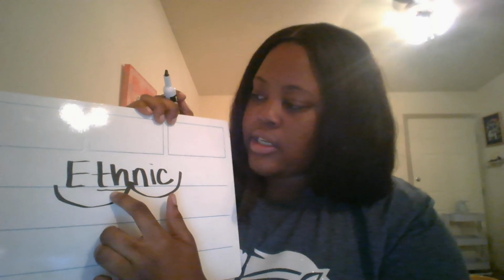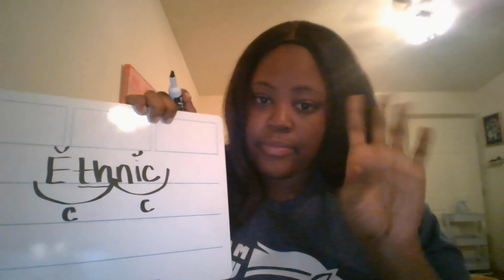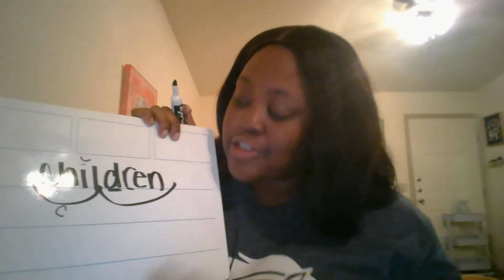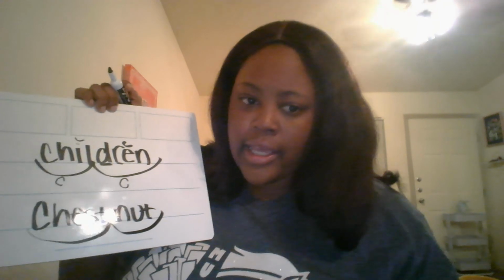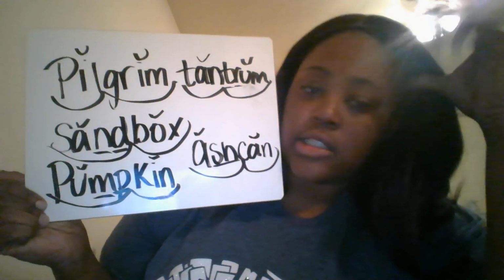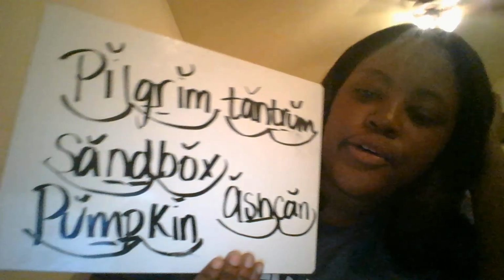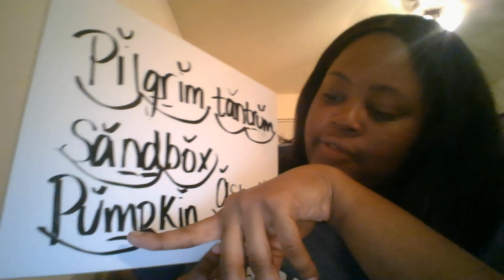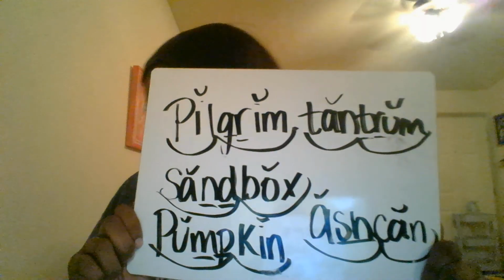Wilson Unit 5 Day 6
Follow the directions in Google Classroom.